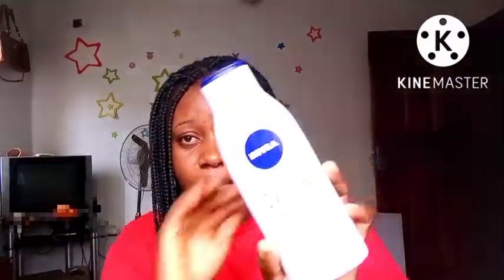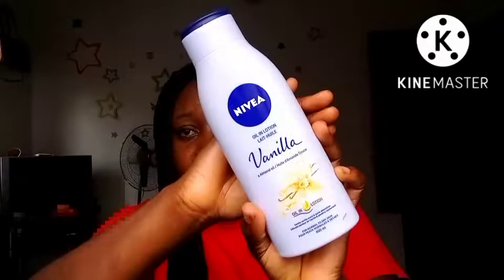HONEST skincare review//NIVEA OILY IN LOTION.for normal to DRY skin.mmabella nivealotion.